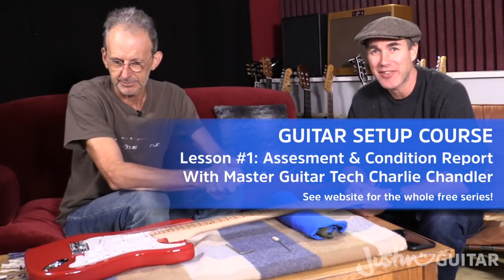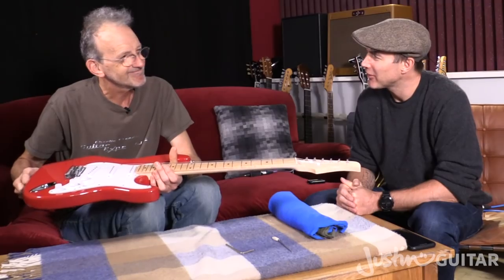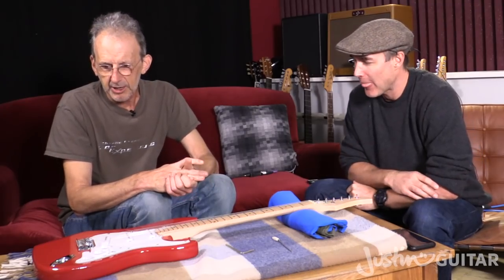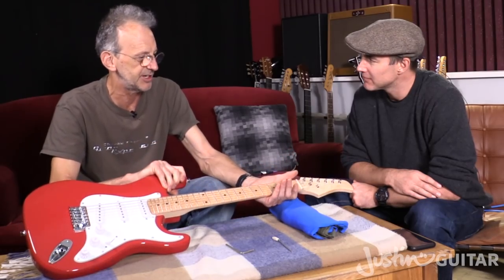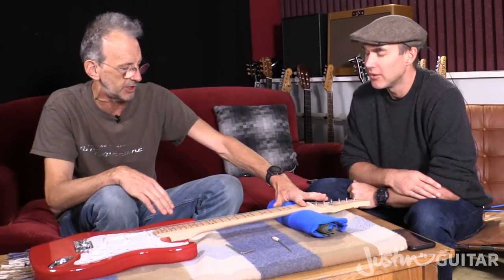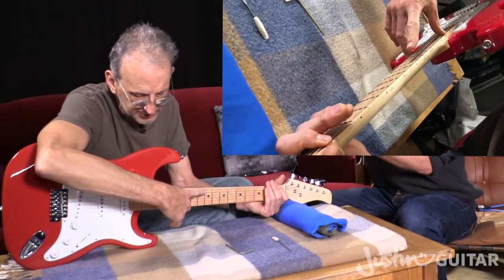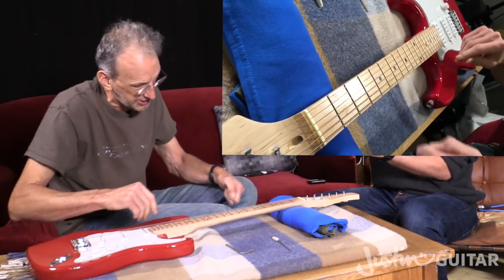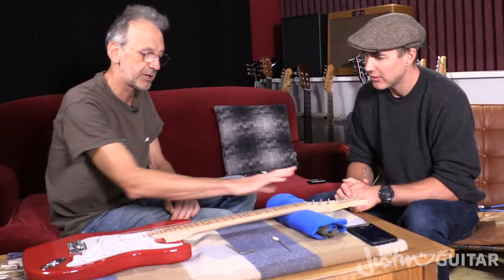How To Setup Your Electric Guitar [1/10] Condition Report with Charlie Chandler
In this ten part series we look at all the steps you need to take to setup your electric guitar with Master Guitar Technician, Charlie Chandler. In this first video we look at doing a basic condition report and assessing what might be done. We use 'the cheapest electric guitar on amazon' and we end up with something pretty cool!